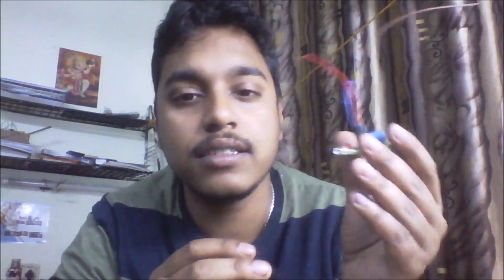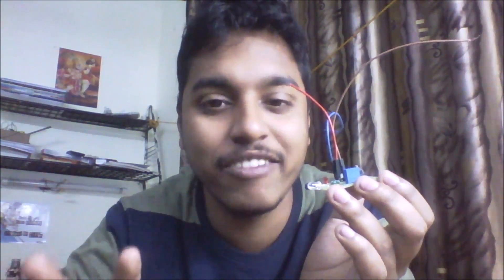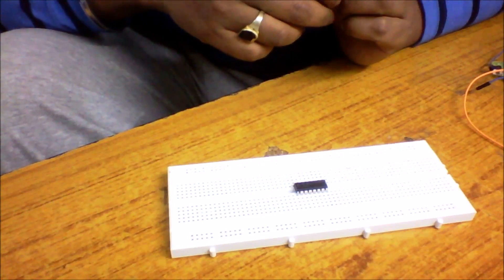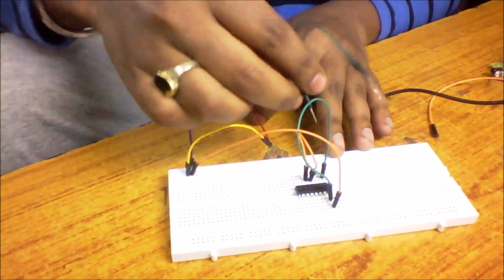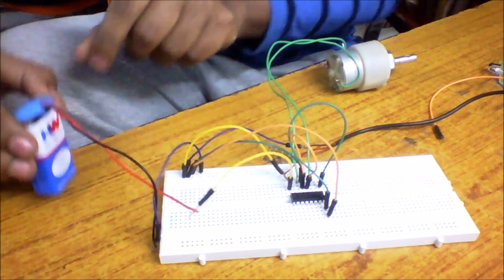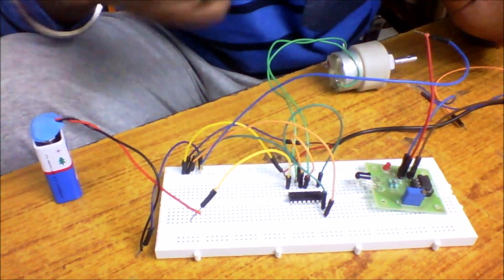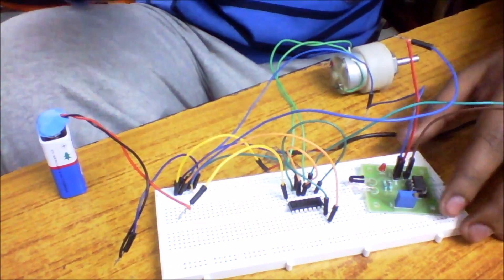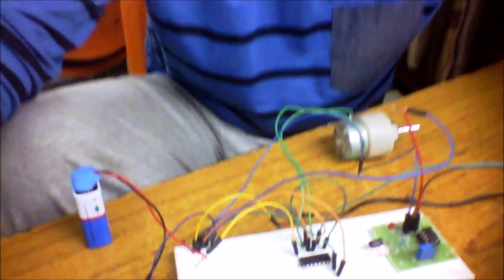Contolling of DC motor Using IR Sensor BY Protim Dutta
Component-IR sensor,dc motor,jumper wire,l293dmotor driver IC